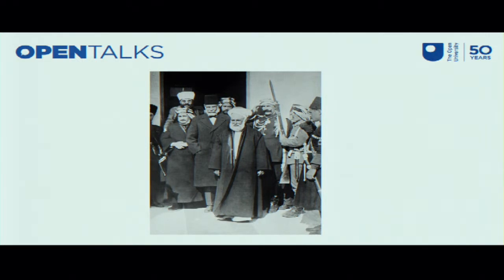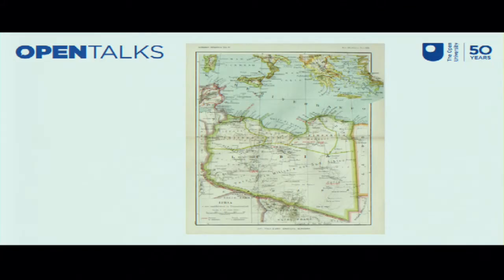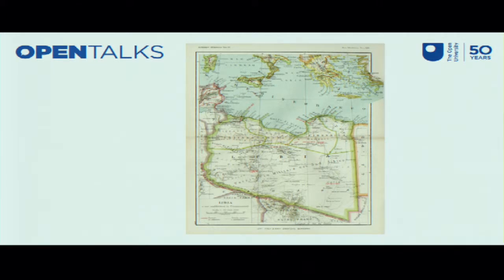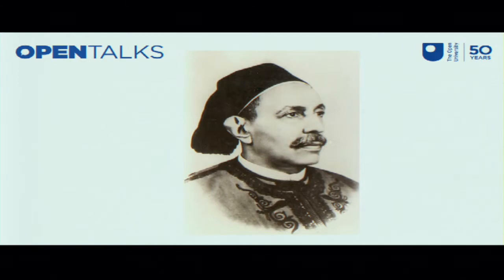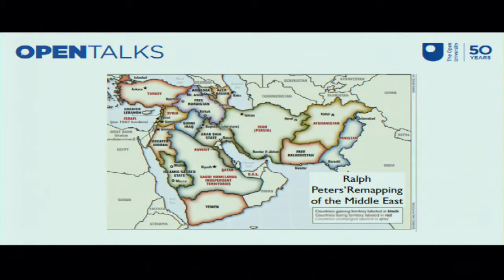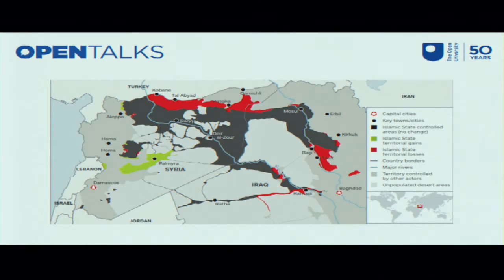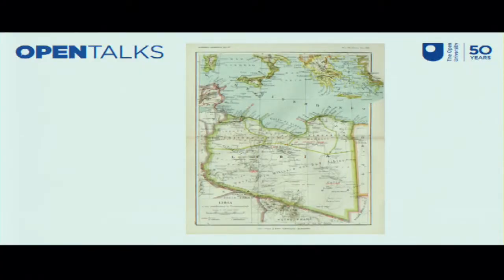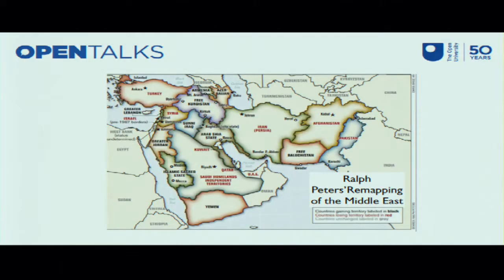OpenTALKS History Lecture: ‘British Imperialist Visions of Islamic States’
Dr John Slight hosted the 4th OpenTALKS History Lecture on Wednesday 3rd April, 16:30 - 17:30.

From the mid-nineteenth century, men working in the highest levels of the British state, animated by the partition of the world among the imperial powers and fuelled by the idea of Britain as the ‘greatest Mohammedan power’, began to sketch out a vision for states under British tutelage in which Islam played a central role. This talk will trace the trajectories of these putative Islamic states in Africa, the Middle East and Asia, the role played by Muslim leaders in them, and explain how this British imperial manipulation of Islam ultimately failed.

‘This talk will explain how Britain’s imperial attempts to manipulate Islam in the nineteenth century ultimately failed.’